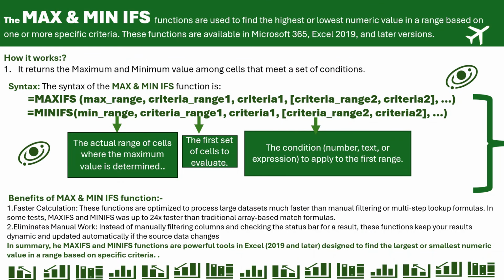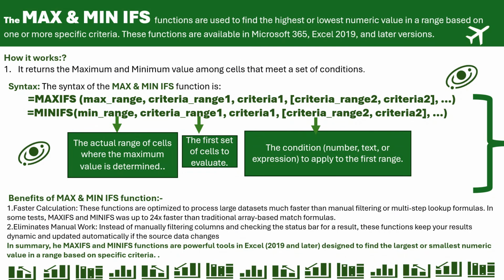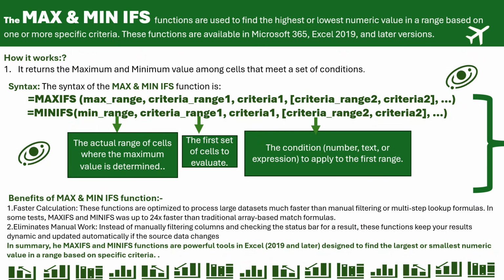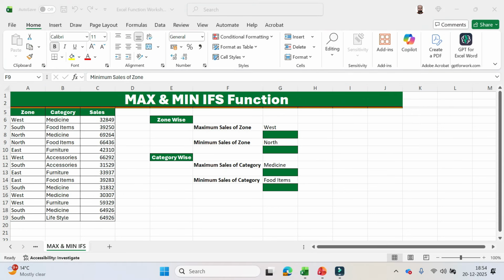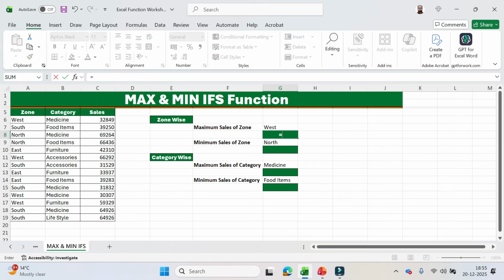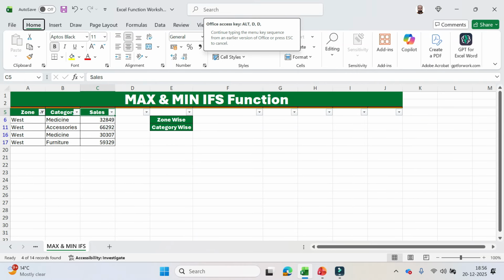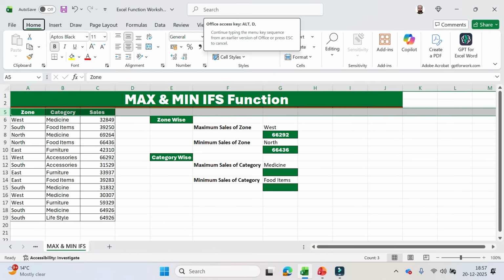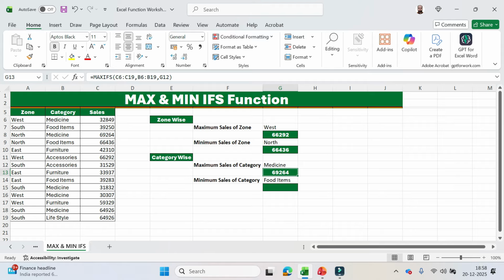The MAXIFS and MINIFS Breakthrough in Excel: Find the Sharp Spike in Your Multi-Criteria Data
In Excel, MAXIFS and MINIFS are statistical functions used to find the maximum or minimum value in a range based on one or more specific conditions.
They are available in Excel 2019, Excel 2021, and Microsoft 365.

MAXIFS Function
The MAXIFS function returns the largest numeric value from a range that meets your specified criteria.
Syntax: =MAXIFS(max_range, criteria_range1, criteria1, [criteria_range2, criteria2], ...)
Example: To find the highest sales figure for a "North" region:
=MAXIFS(D2:D10, B2:B10, "North")
(Where D2:D10 contains sales amounts and B2:B10 contains region names).

 MINIFS Function
The MINIFS function returns the smallest numeric value from a range that meets your specified criteria.

Syntax: =MINIFS(min_range, criteria_range1, criteria1, [criteria_range2, criteria2], ...)
Example: To find the lowest price for a "Laptop" in "Excellent" condition:
=MINIFS(C2:C10, A2:A10, "Laptop", B2:B10, "Excellent")

MAXIFS function
MINIFS function
Excel MAXIFS
Excel MINIFS
Excel function
Excel formula
Microsoft Excel
Excel tutorial
Excel class
max if multiple criteria
min if multiple criteria
conditional max
conditional min
conditional formatting
multiple criteria
advanced excel
data analysis
data research
data spike
how to use maxifs
how to use minifs
Sharp Spike
Sharp Spike Xplorer
Excel research
Excel tips
Excel tricks
new excel functions
Excel 2019
Excel 2021
Excel 365